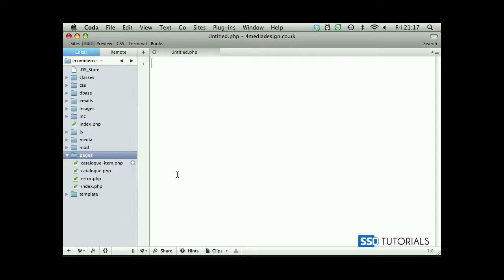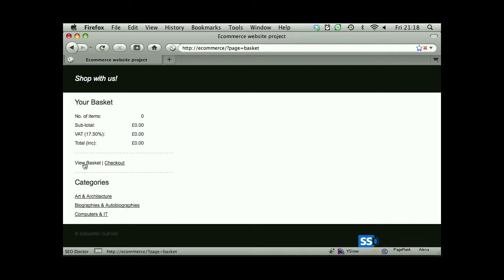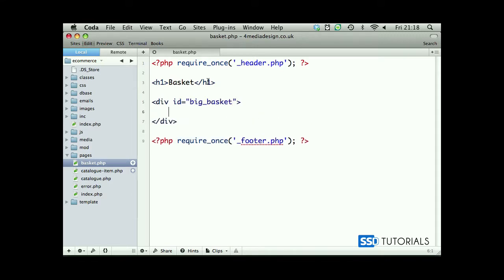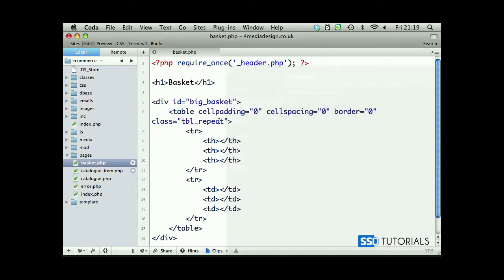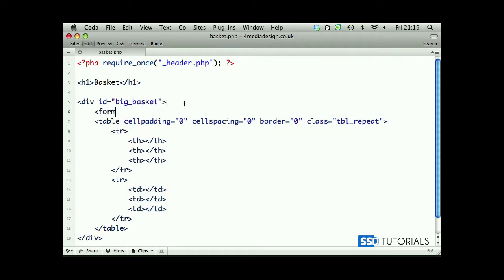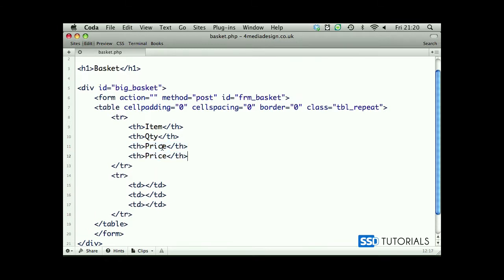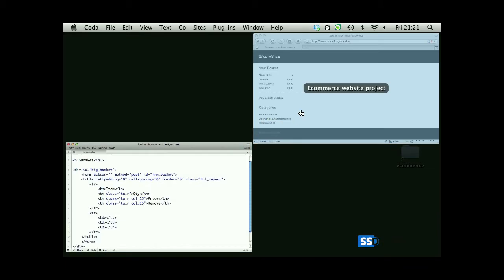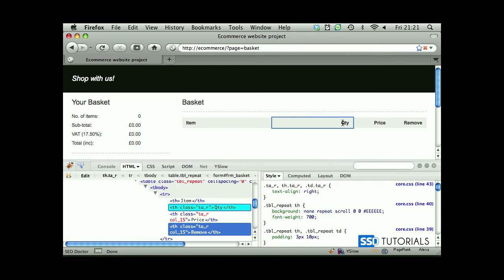07-03: E-commerce application with PHP, MySQL, Ajax and PayPal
Basket page